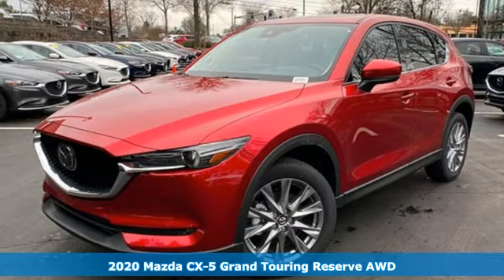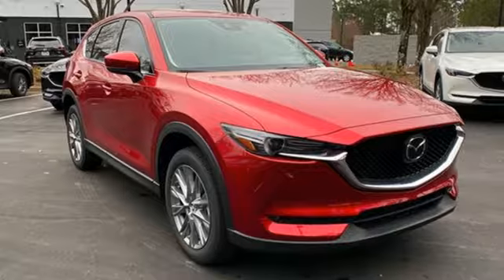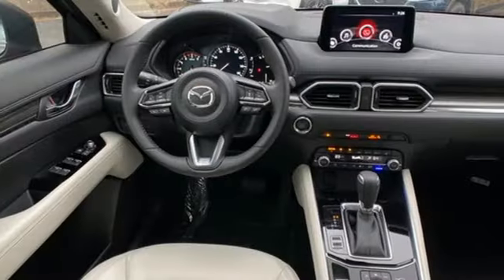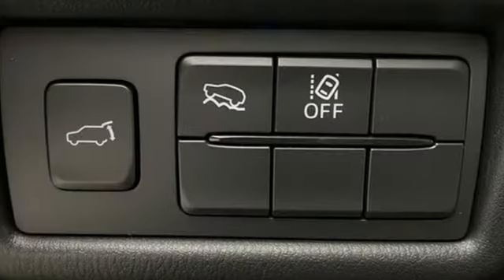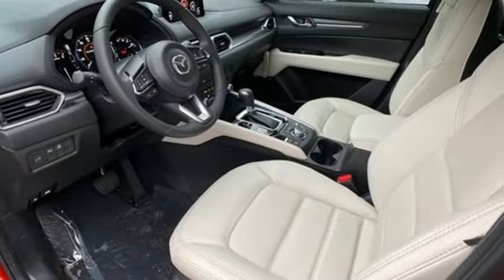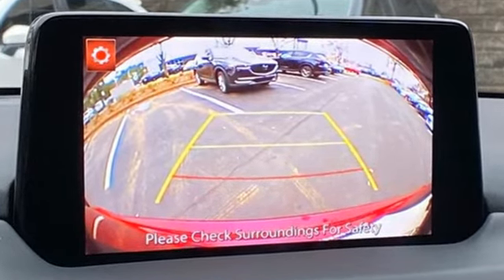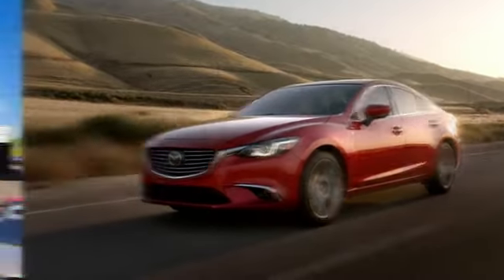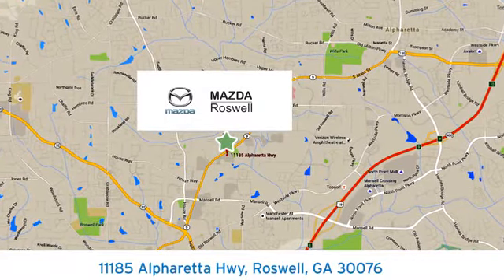New 2020 Mazda CX-5 Roswell GA Atlanta, GA #754231 - SOLD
Year: 2020
Make: Mazda
Model: CX-5
Trim: Grand Touring Reserve
Engine: 2.5L 4-Cylinder
Transmission: 6-Speed Automatic
Color: Red
Interior: Parchment
Stock #: 754231
VIN: JM3KFBAY2L0754231
 Recent Arrival! Soul Red Crystal Metallic 2020 Mazda CX-5 Grand Touring Reserve AWD 6-Speed Automatic 2.5L 4-Cylinderbrbr22/27 City/Highway MPG

Address:
11185 Alpharetta Hwy